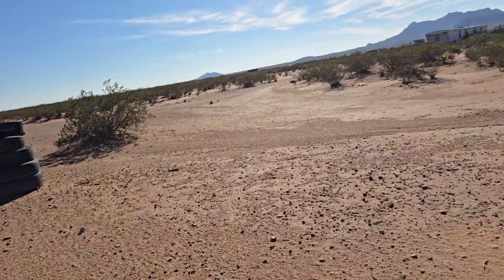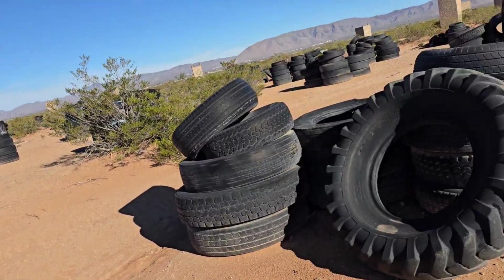Ranch Talk. Why the tires?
Kristoph tells us why the Ranch has so many tires, and talks about plans for the Airsoft Black Site field.